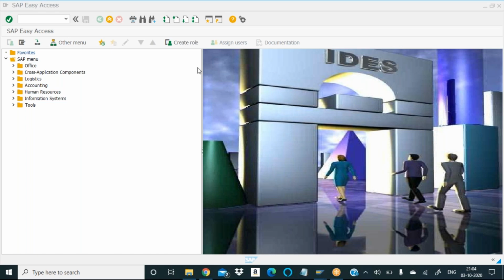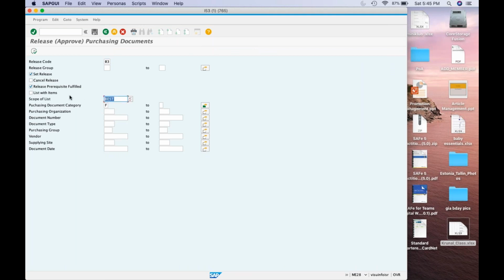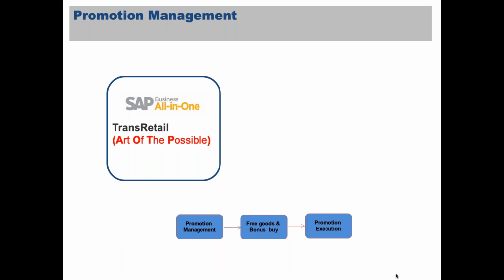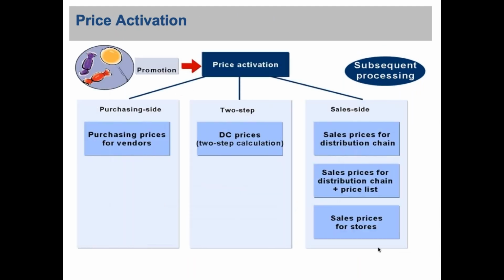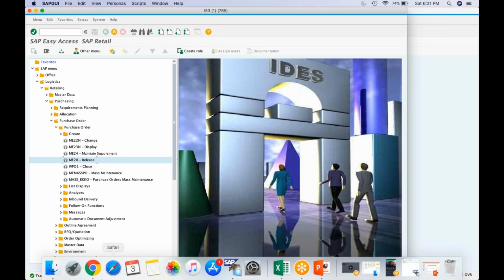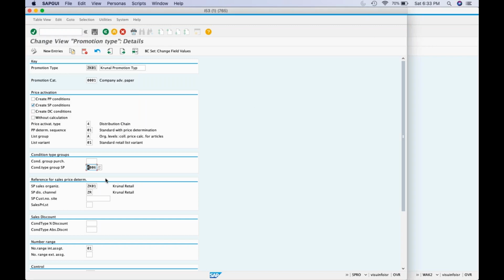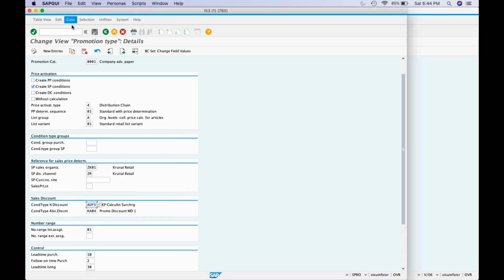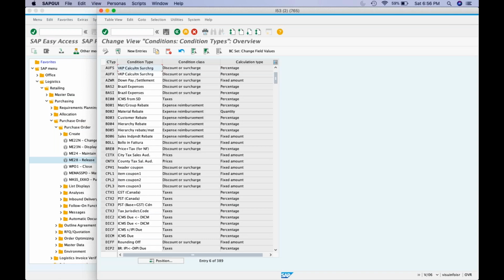SAP IS RETAIL-14th Session